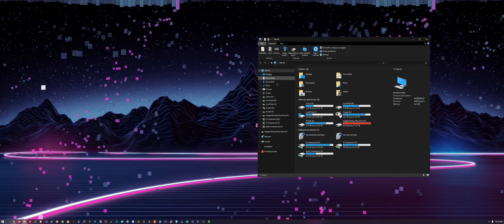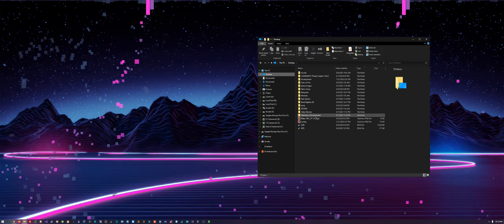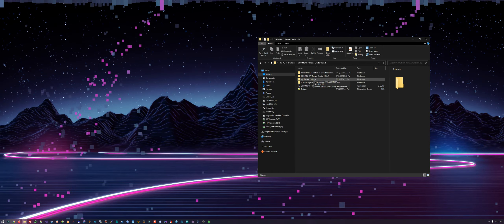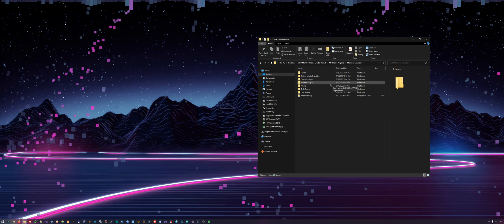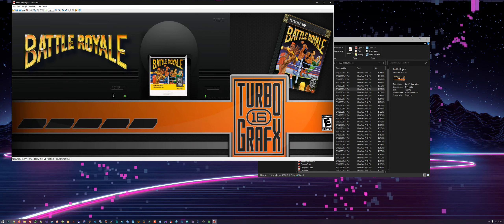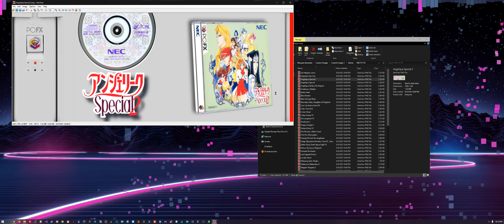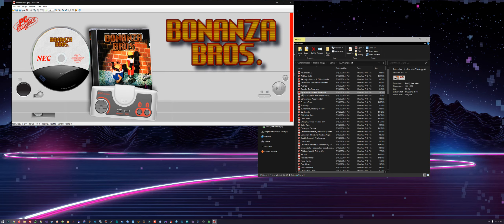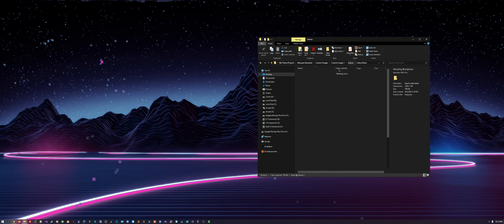Digital Marquee Sets Uploading to LaunchBox Forums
In an effort to get the new 50" NEXUS looking as awesome as possible I began making marquee for each of the system sets. I will be uploading these to the LaunchBox forum, so go grab them if you have a digital marquee.